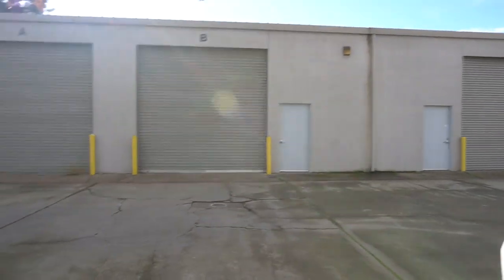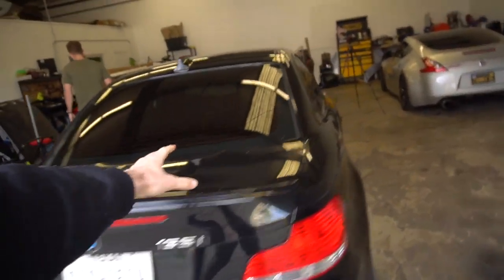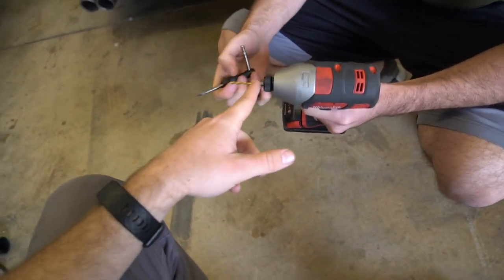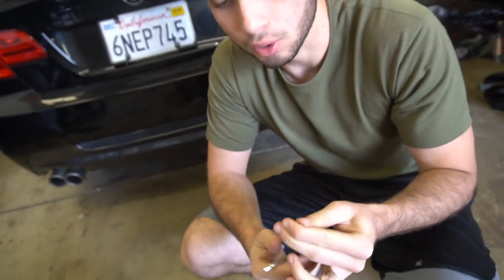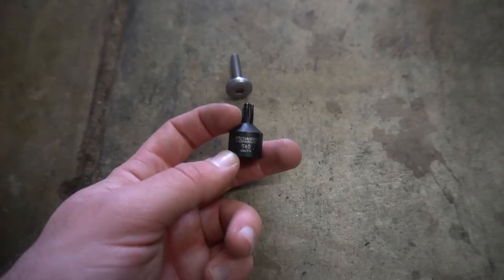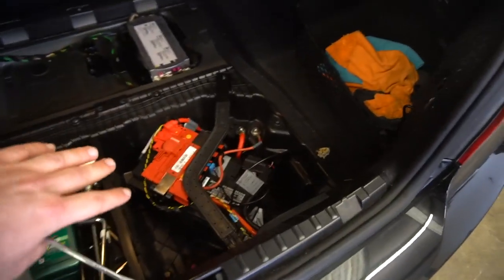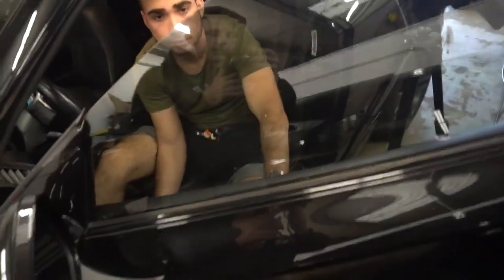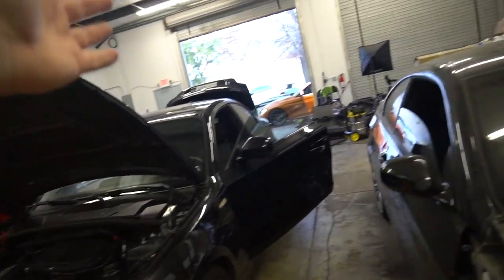BMW 135I BUILD PART 6 (TRANSMISSION FIXED??)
Let me know if you guys would join an instagram group chat all about bmws! Also finally found the time to get everything done on the 135i. What should I do with this car?

Also most of the music that I use in my videos can be found on this channel, so be sure to check them out!

BMW 135I